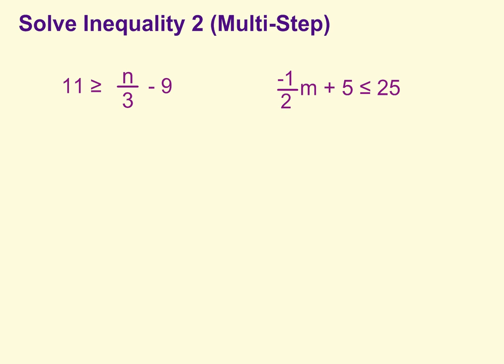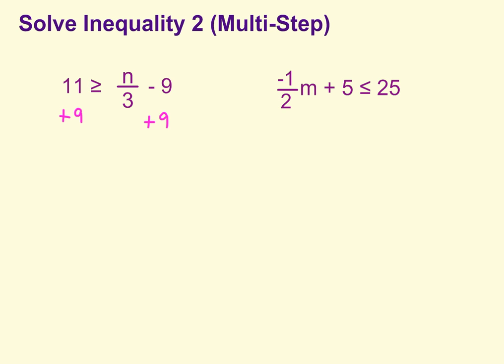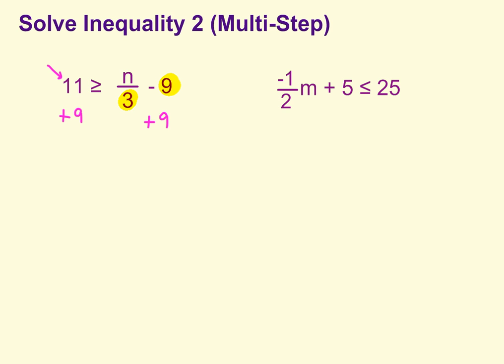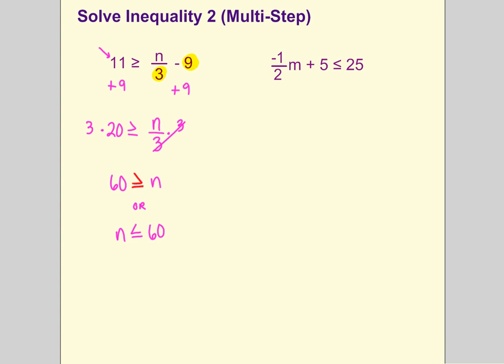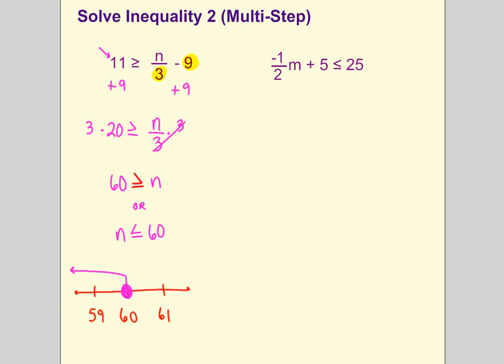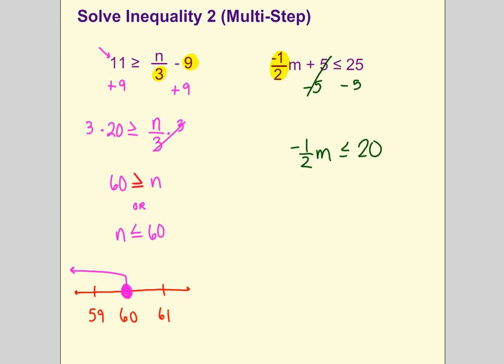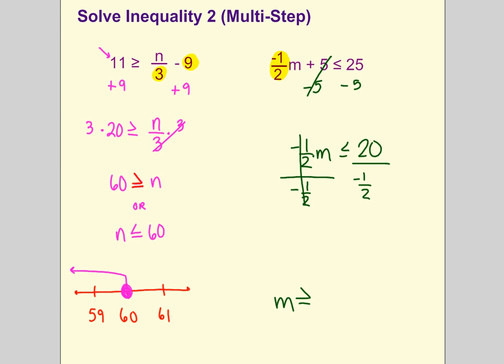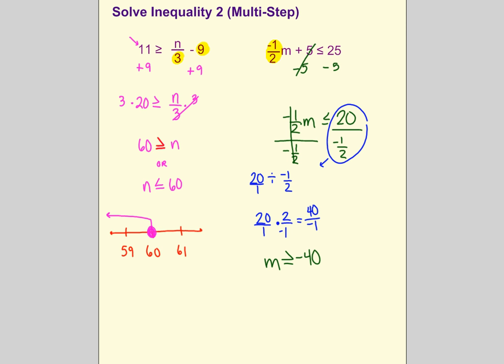Solve Inequality 2 (Multi-Step)